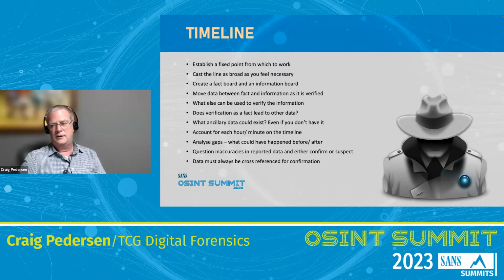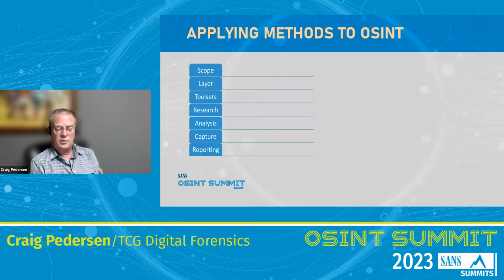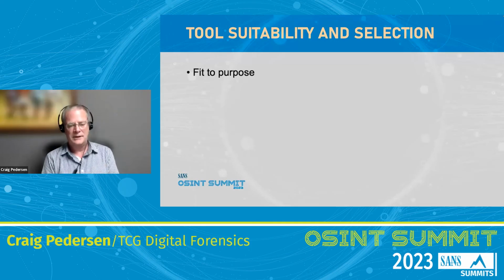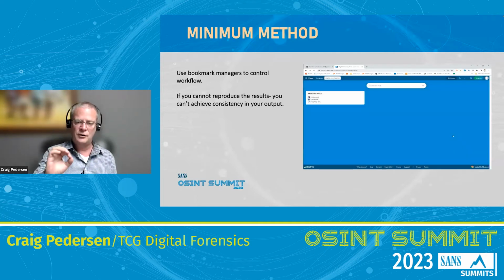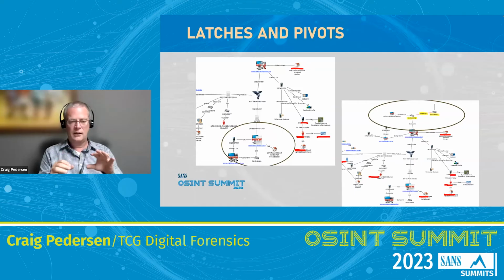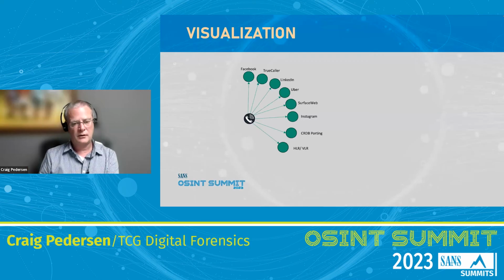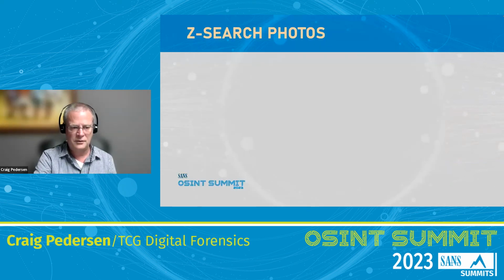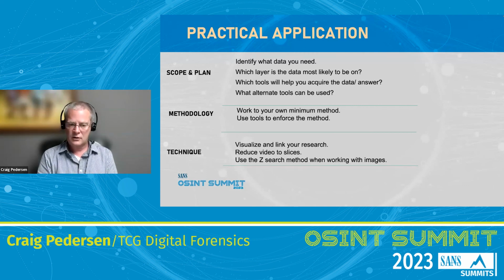The Importance of Reproducable Methodologies in OSINT Investigations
SANS OSINT Summit 2023
Speaker: Craig Pedersen, Director of Forensics , TCG Digital Forensics

The value of good tools and resources in OsInt Investigations can never be underestimated. Reputable courses are available around the world exploring toolsets and analysing data - but what about methodologies? If you cannot achieve consistent results backed by a sound methodology you could well be missing data or context. Explore some concepts and methodologies that will help elevate the results you achieve in your OsInt/Socmint investigations, due diligence and online investigations.